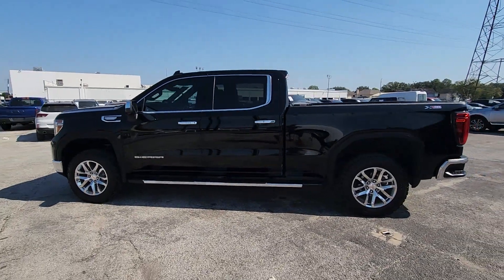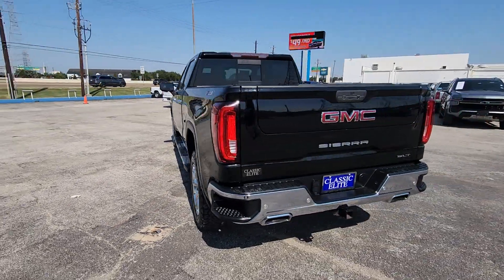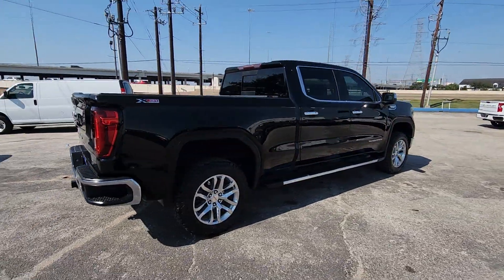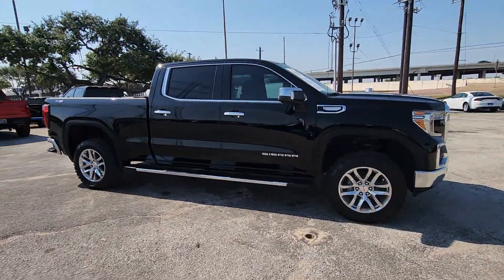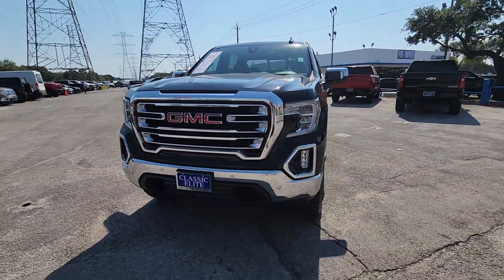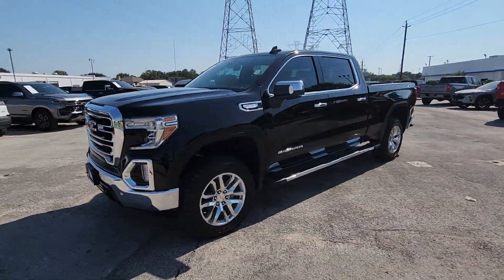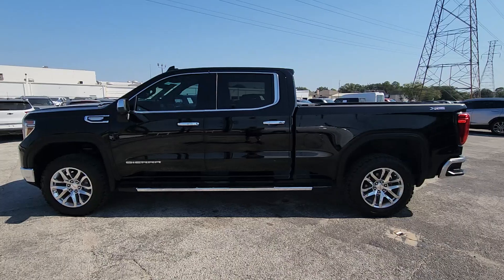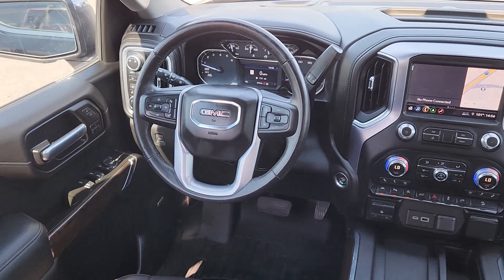2019 GMC Sierra_1500 SLT 4WD Crew Cab 157 TX Sugarland, Houston, Katy, Pecan Grove, Missouri Ci...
Pre-Owned 2019 GMC Sierra_1500 SLT 4WD Crew Cab 157 available at Classic Elite Chevrolet Sugarland located in 13115 Southwest Fwy, Sugar Land, TX, 77478. Servicing the Sugarland, Houston, Katy, Pecan Grove, Missouri City area.
Please mention the stock TKZ256125 when you contact the dealership for this vehicle.

Here is a wonderful   2019  GMC Sierra.  Enjoy a view of this hard-working, boldly styled, GMC Sierra, the full-size pickup available with a range of powertrains and options designed to prioritize the capabilities you've been looking for. Stop dreaming and start living; this handsome Sierra won't last long. Our team will give you an outstanding test drive experience. Stop in today!